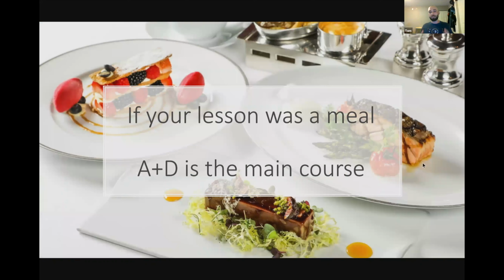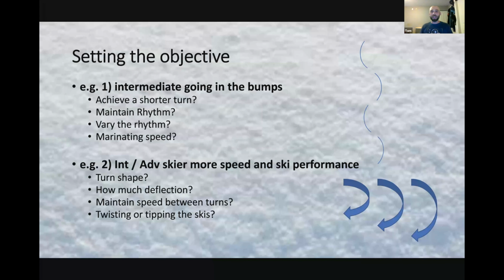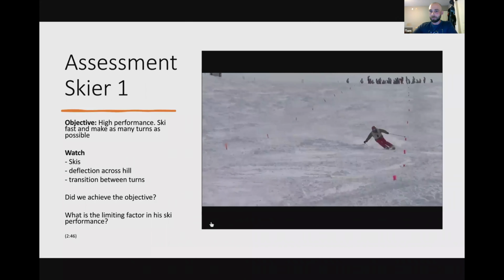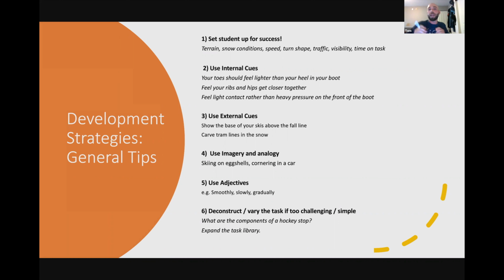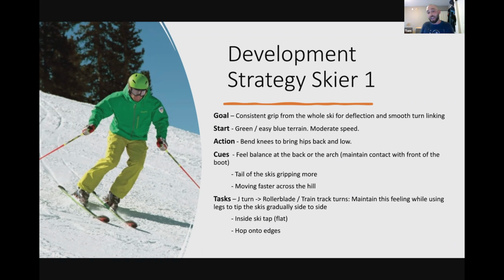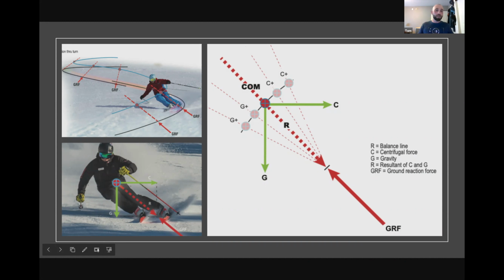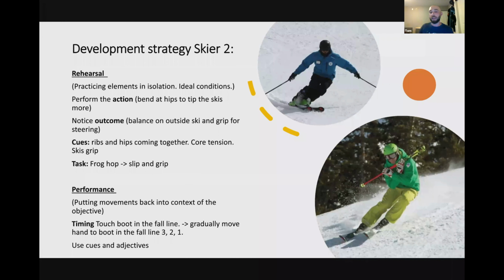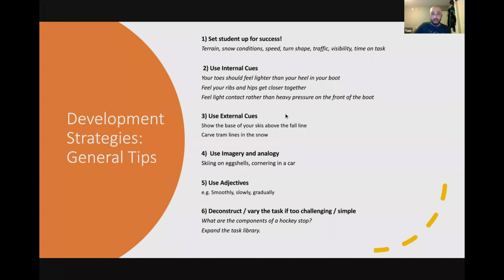CSIA Summer Speaker Series. #1 - Assessment and Development, with Tom Francis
The first instalment of our Summer Speaker Series. In this video Tom Francis presents some information on assessment and development. Tom is one of the training supervisors at Whistler Blackcomb. He is a CSIA Lv4 and CC Lv3.